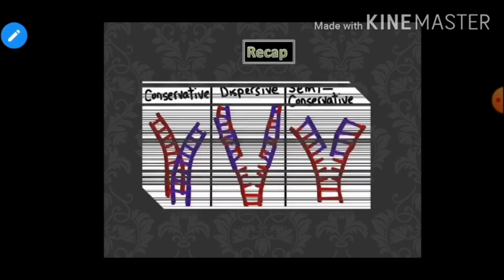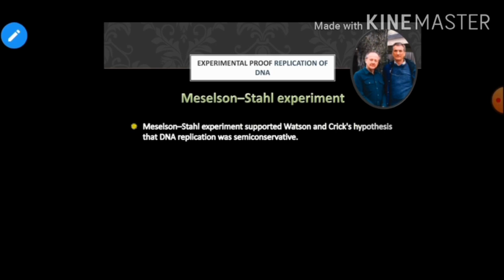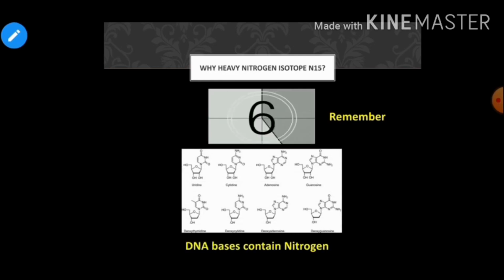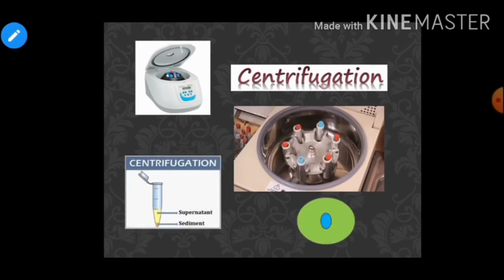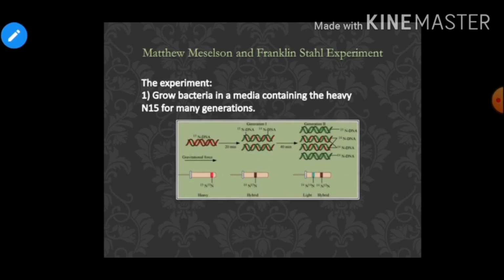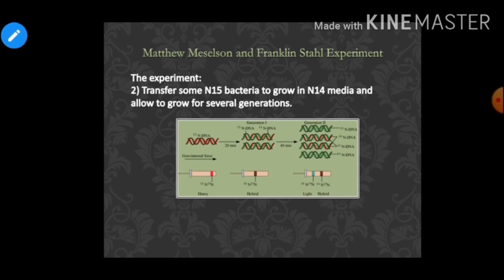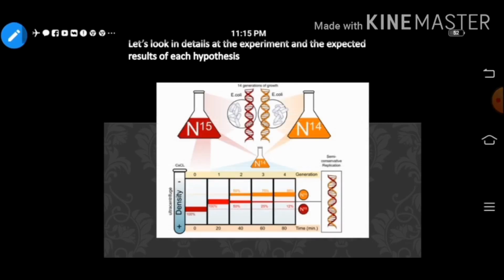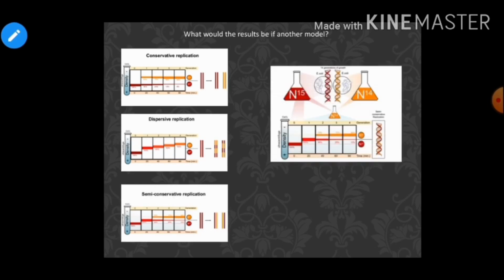Molecular Basis of Inheritance -12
biology
cbse biology
neet2023
neet2024
cell
tissue
reproductionpadhai likhai zonenidhi sehgalNEETViralNeet preparationCBSECBSE class 10CBCBSE class 12learningneet 2023neet biologyneet 2024how do i get 650+ marks in neetmtg net previous question papersMolecular Basis Of Inheritance -12#biology # neet neet strategyneet examneet ugneet motivationneet 2024 preparationneet 2022dna replication animationdna replication processDna replicationneet 2024 strategyneet physicsneet toppercbcbse class 12Padhailikhaizone